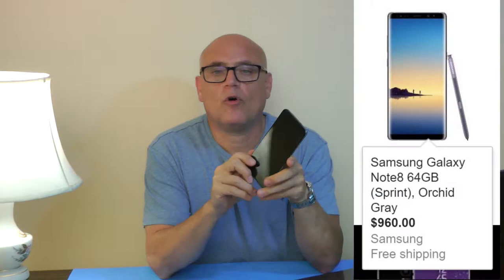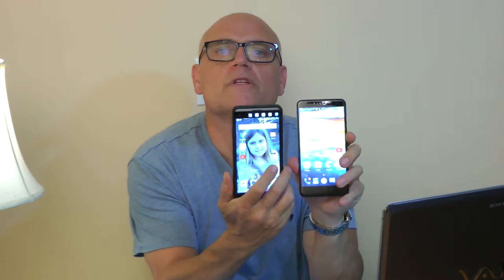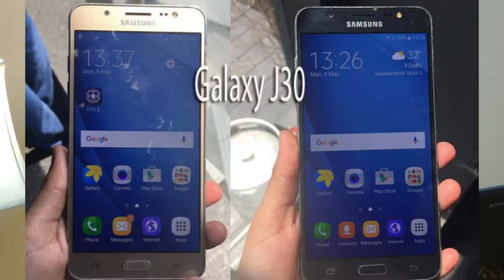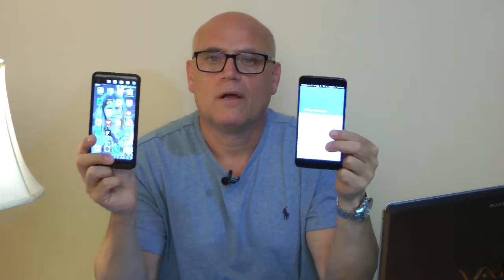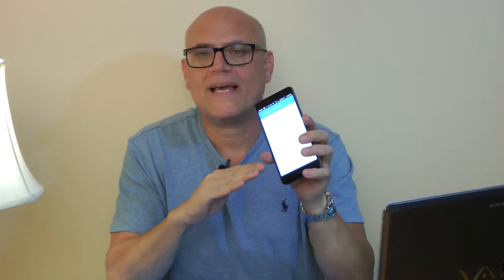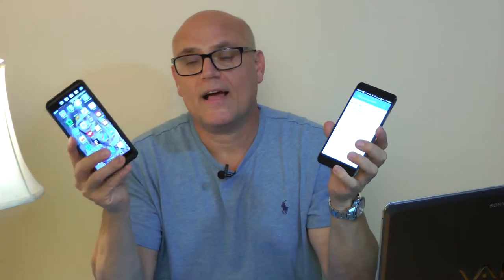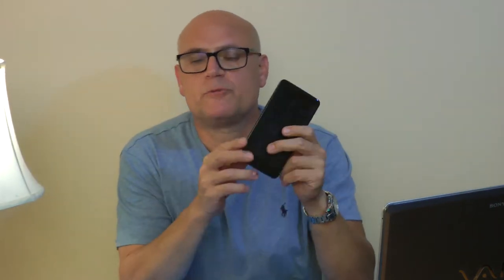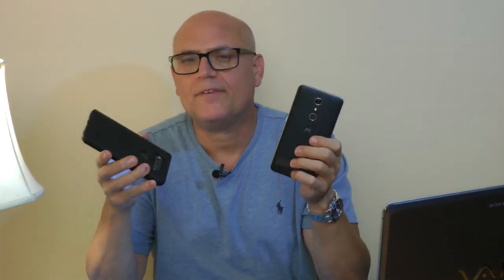Cheap cell phone vs. iPhone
Review and Comparing the price of the Zmax Pro, Note 8, iPhone 8. The price difference of these phones may help you decide on a cell phone that is right for you. Best smart cheap phone